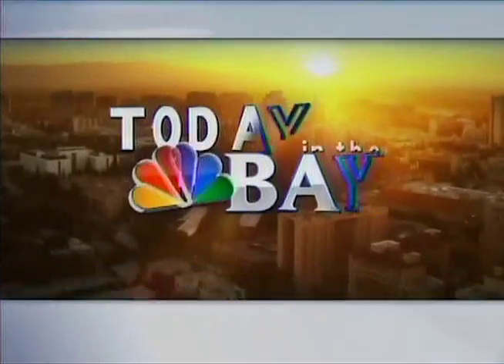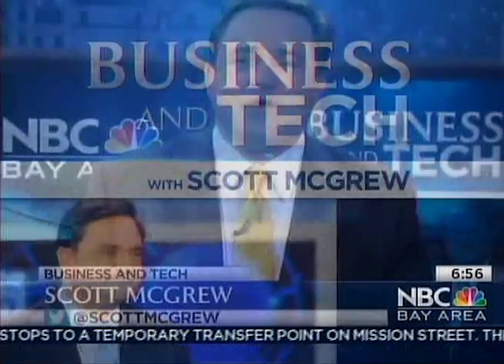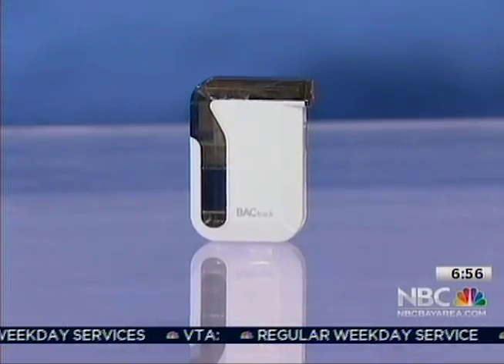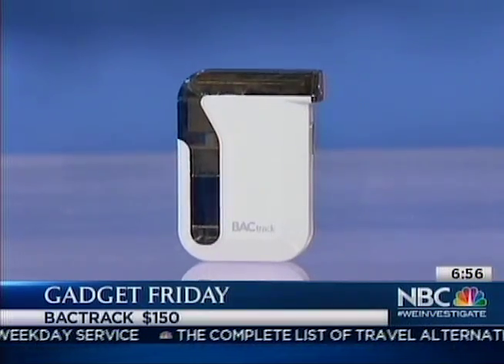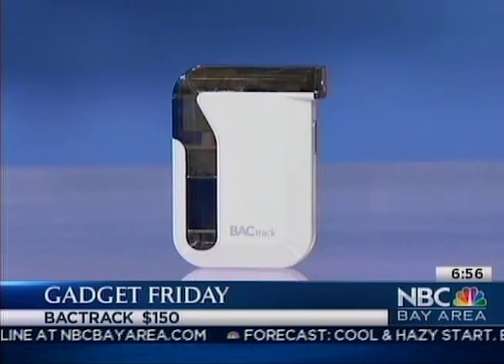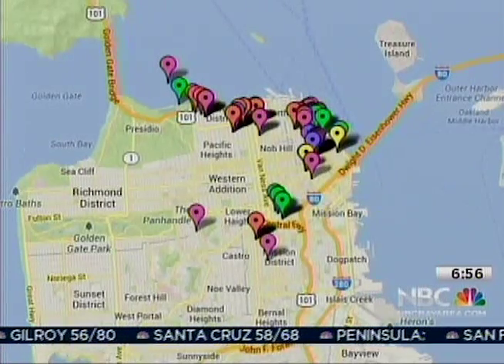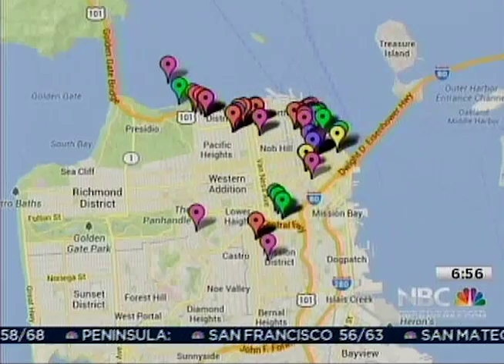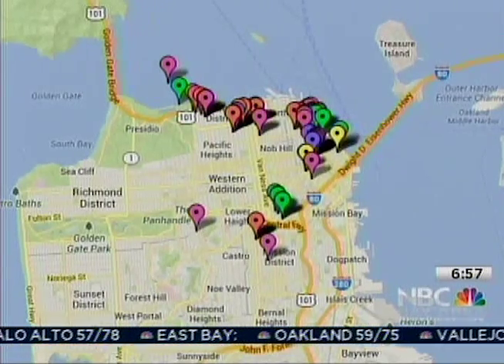BACtrack Mobile Breathalyzer Reviewed on Today in the Bay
Scott McGrew reviews the BACtrack Mobile Breathalyzer for Gadget Friday on Today in the Bay. Features a live shot of BACtrack WorldView map.